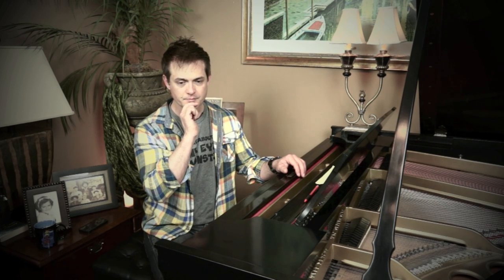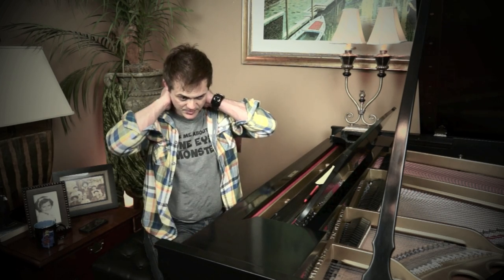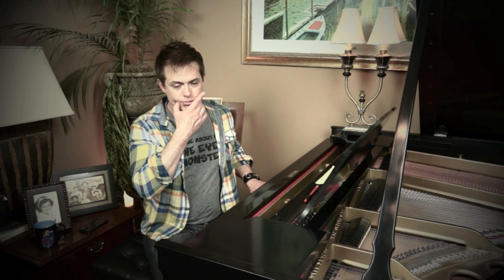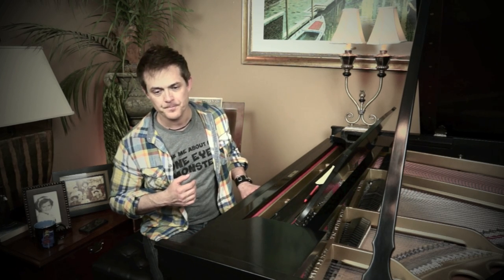Help! I'm Sick and Have A Show! -MEN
You gotta watch "Help! I'm Sick...-Intro" first!  No, really. K, now on to this one.  There's one for guys and one for ladies.  So if you stand to pee, you're in the right place.  Here is the vocal workout for sick dudes that really need to get some voice back.  If you have the luxury of vocal rest until you get well, then do it.  But you're probably here now cuz you're in trouble.  So give this a go once a day.  And please let me know how you're doing in the comments. xoxox